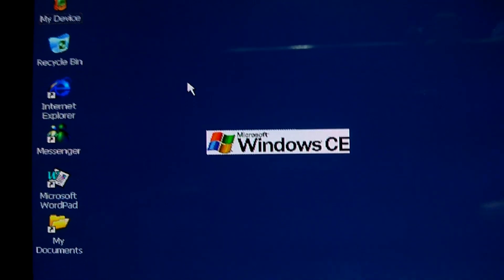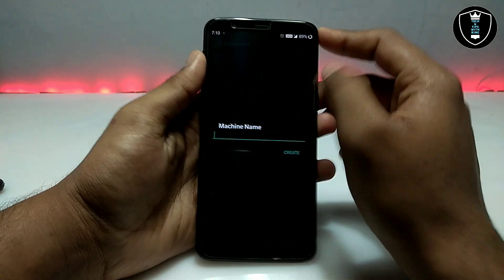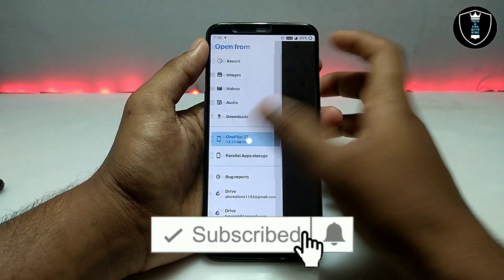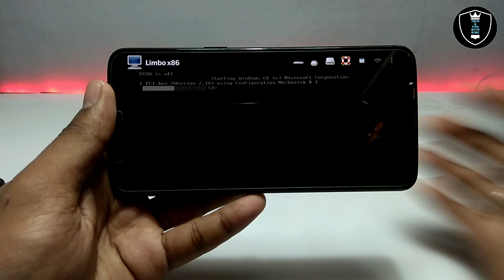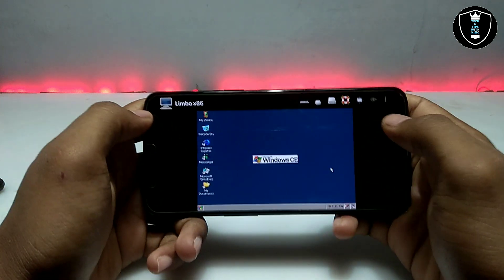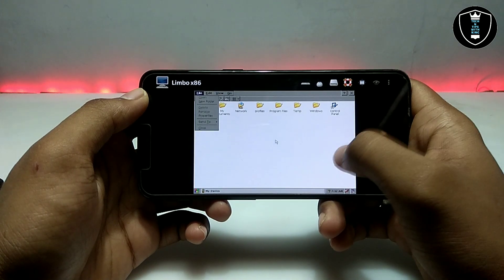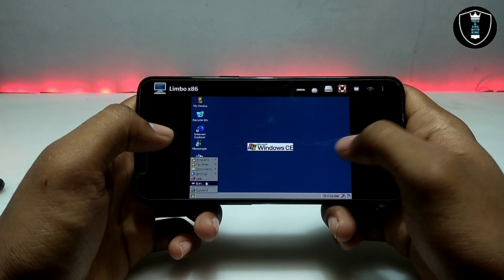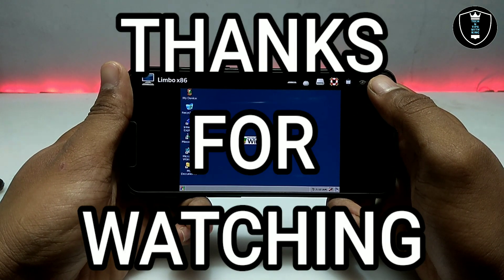Windows CE Running in Android phone Using Limbo PC Emulator 2021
Running Windows CE in Android smartphone using limbo pc emulator you can run paint , Notepad , games in this Windows CE using limbo pc emulator. in future upcoming i going to show how you can access internet and Android interal storage. so subscribe and click to bell icon.